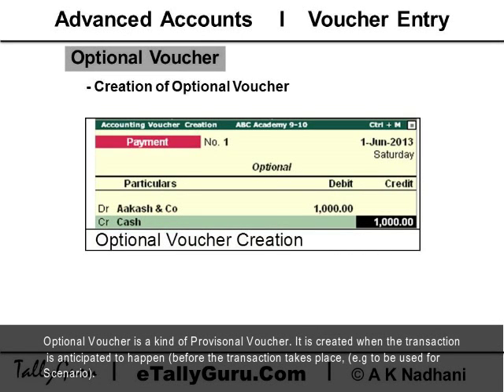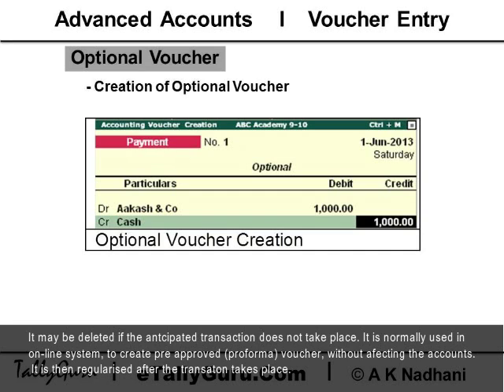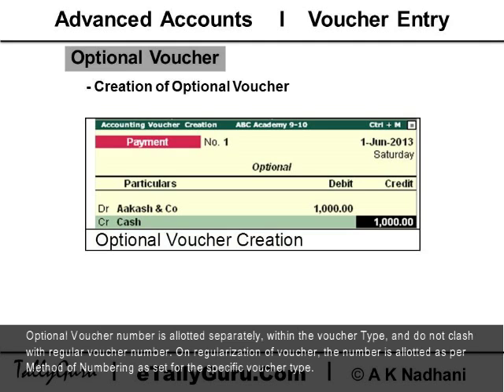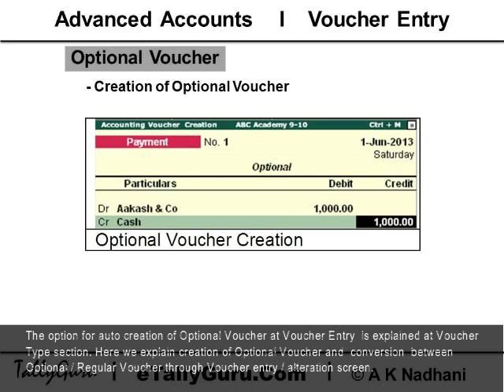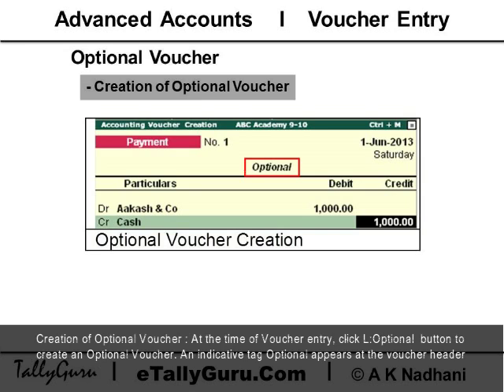Optional Voucher in Tally ERP9 | Provisional Voucher | memorandum Voucher in Tally ERP 9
This video explains characteristics of Optional Voucher,  Conversion of & to Optional  Voucher  in Tally ERP9.